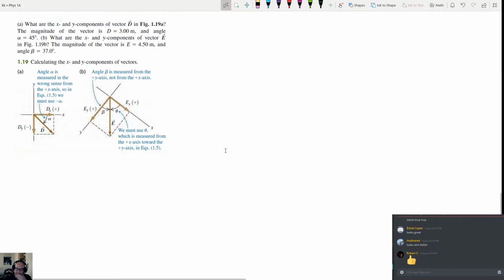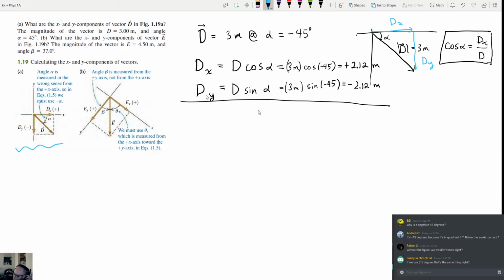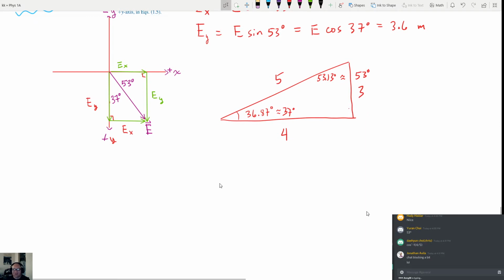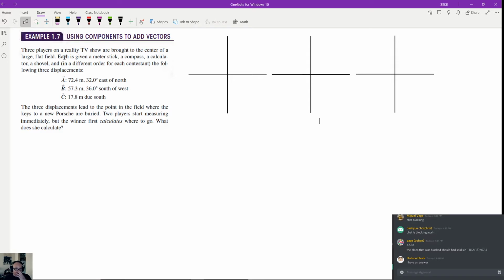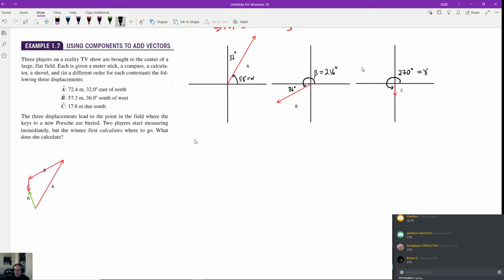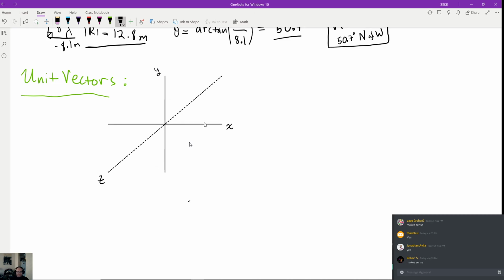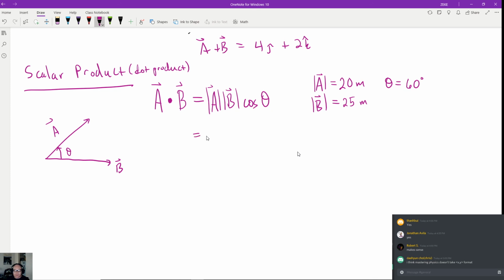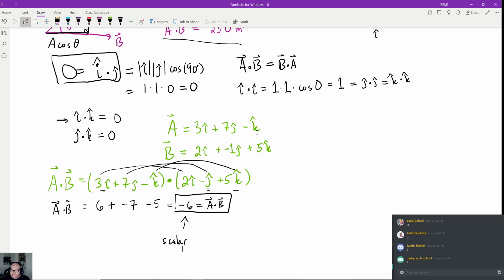Phys 1a Vector Problems